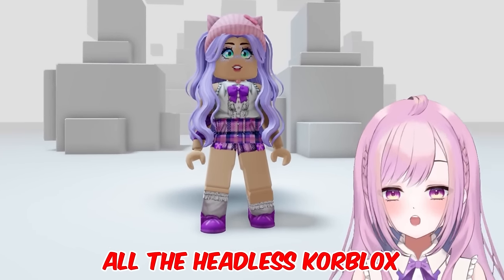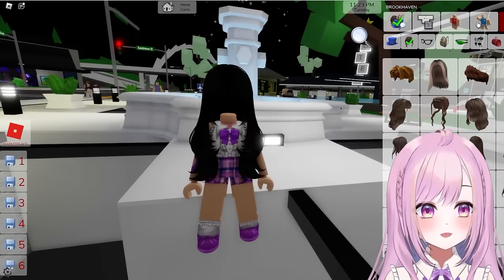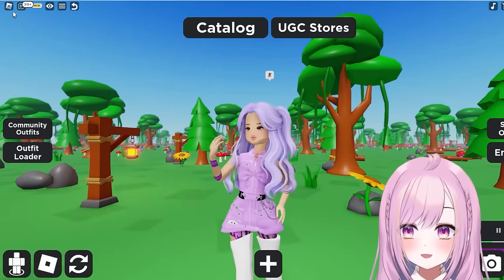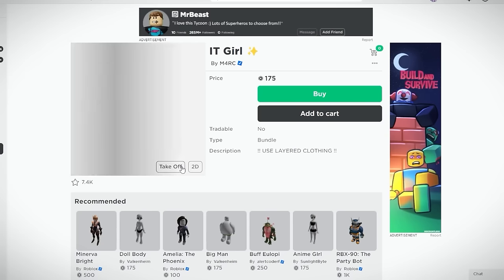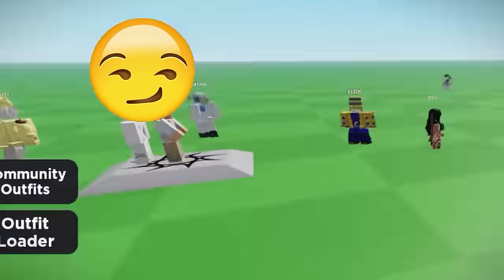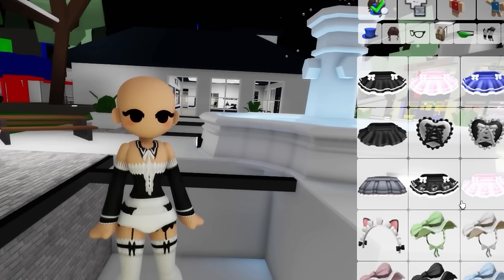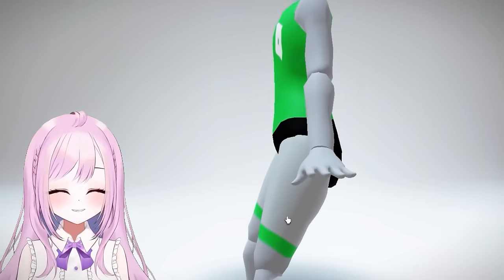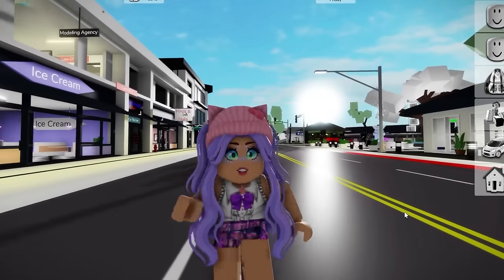How to get FREE KORBLOX and HEADLESS in Brookhaven rp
(Roblox Brookhaven RP secrets, locations, Roblox brookhaven hacks, roblox brookhaven secret tricks, Brookhaven music ids, mini movie, Brookhaven updates & Brookhaven roleplay)
We're here to use Roblox roleplay to spread positive messages and to inspire people, so share our video! (:

Other YouTube channels:
▶AARON'S ROBLOX PROFILE - (AARONDRONIN) Youtube channels